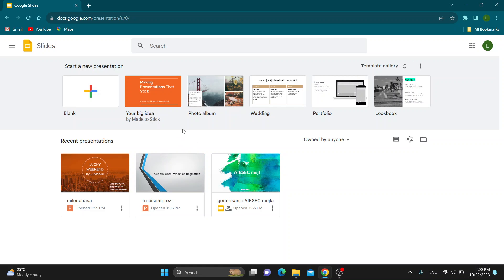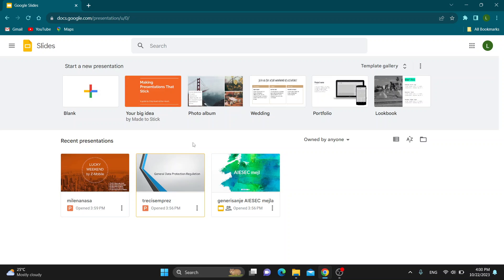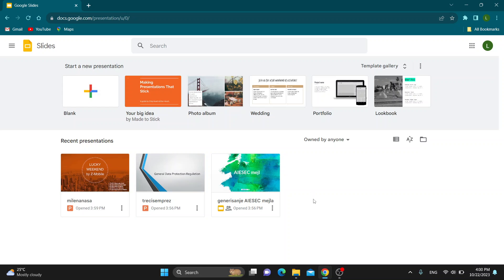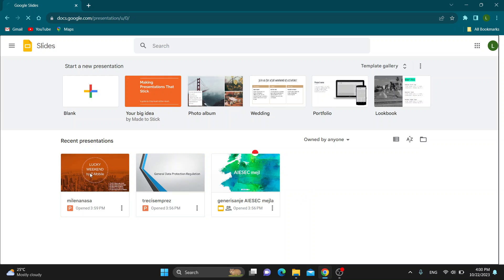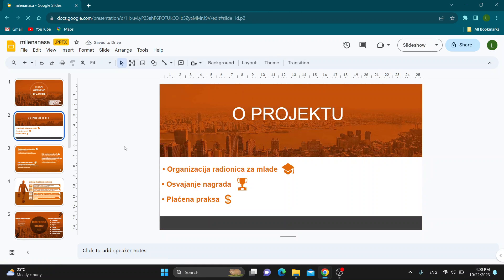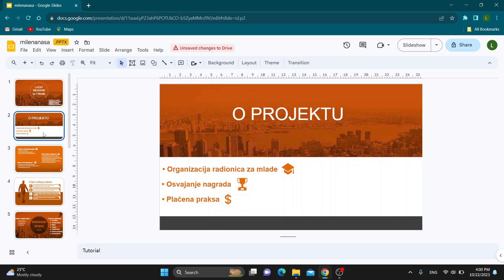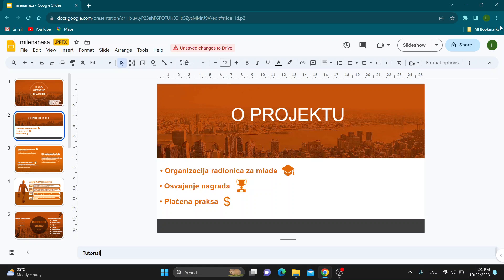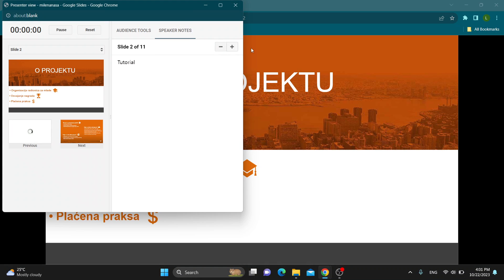Hide Speaker Notes In Google Slides While Presenting Tutorial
Today we talk about hide speaker notes in google slides while presenting tutorial,google slides,google slides tutorial,speaker notes google slides,how to hide speaker notes in google slides